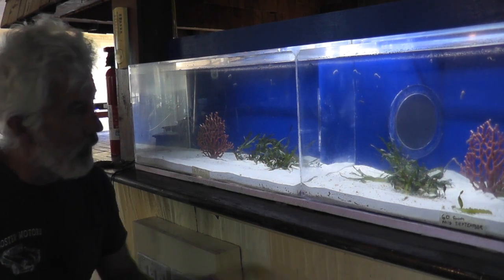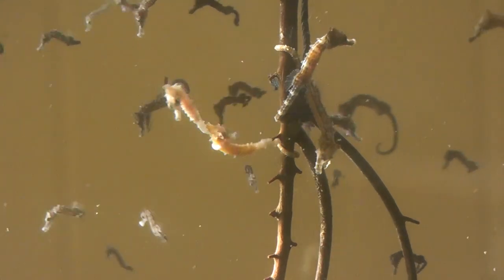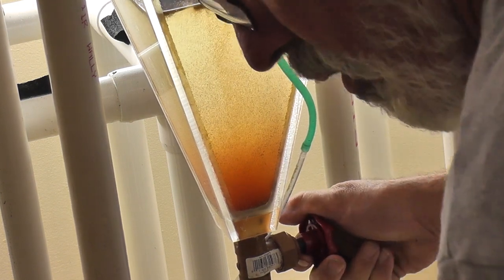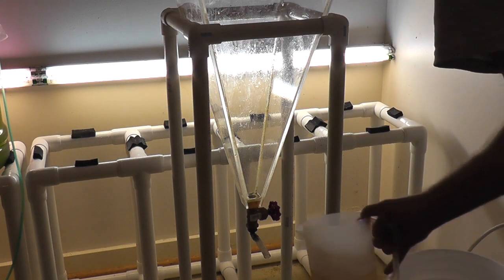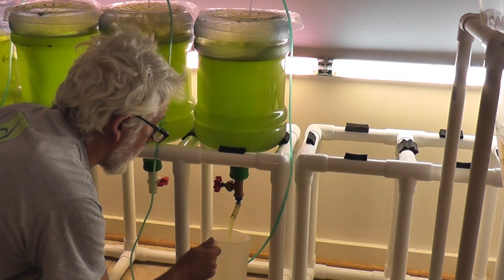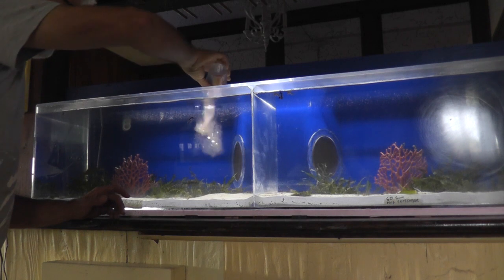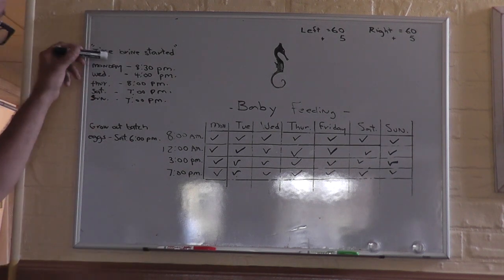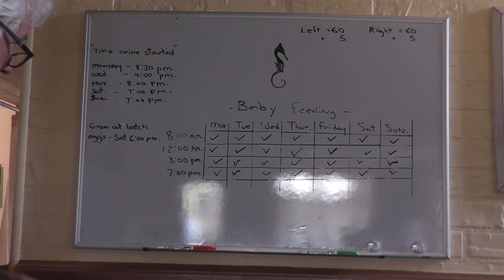Feeding- baby seahorses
From building the special grow-out tank to feeding and filtering, Uncle Walt shows us what goes into keeping the seahorse babies happy and growing.